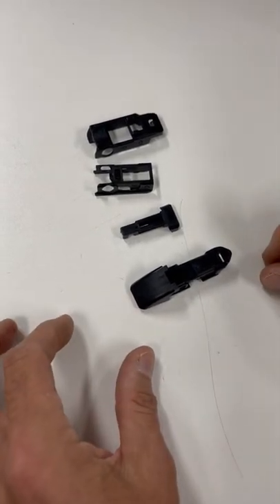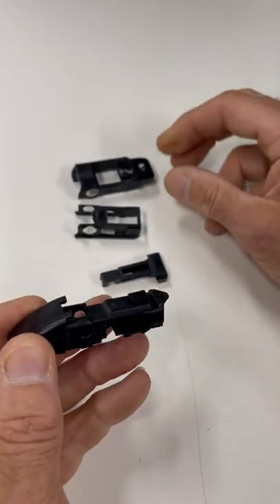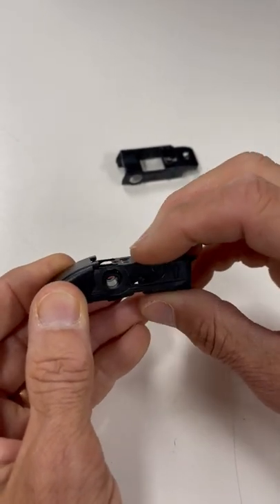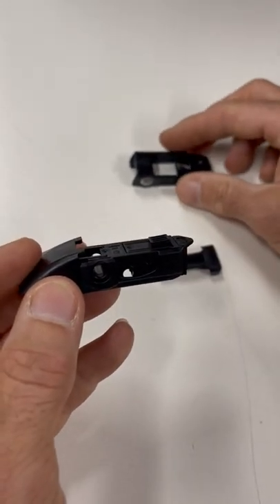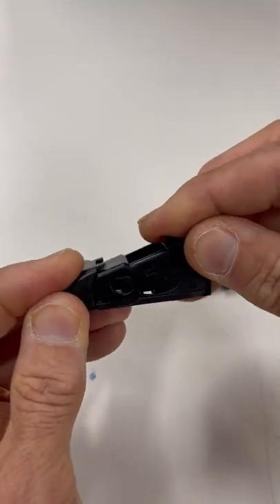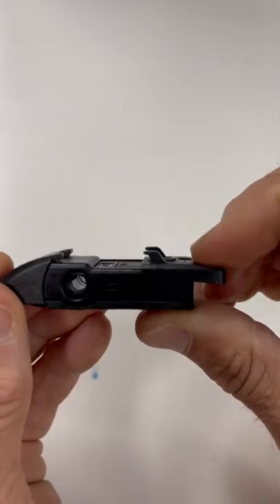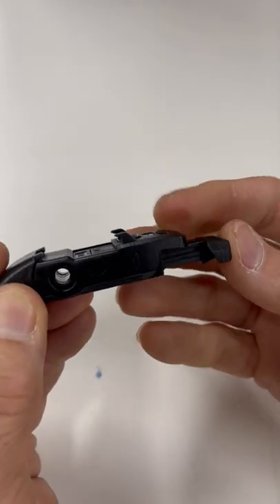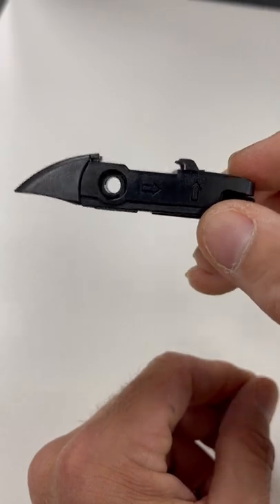Repco Beam Blade adaptor reassembly instructional video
Step by step instructions to assembling your Repco Beam Blade adaptor for easy fitment to your vehicle